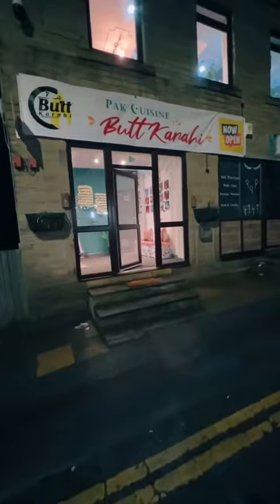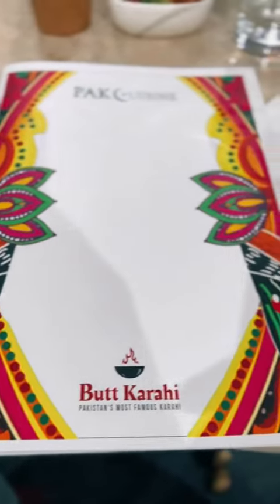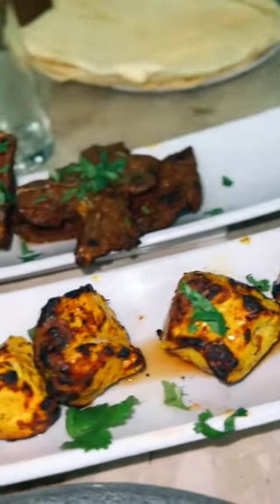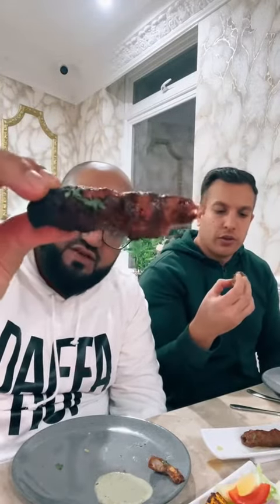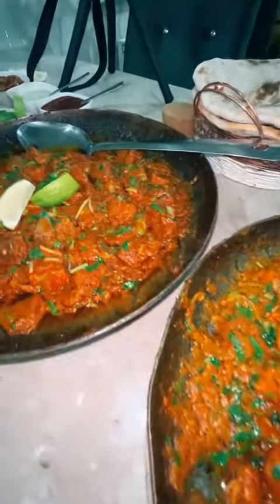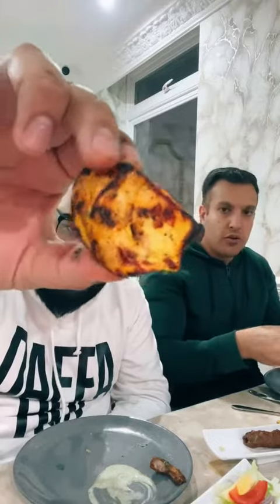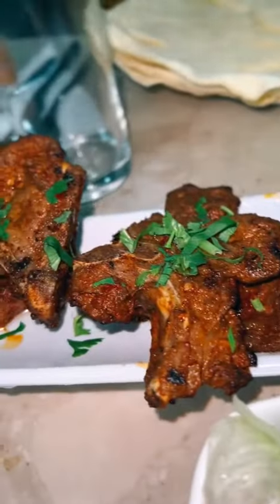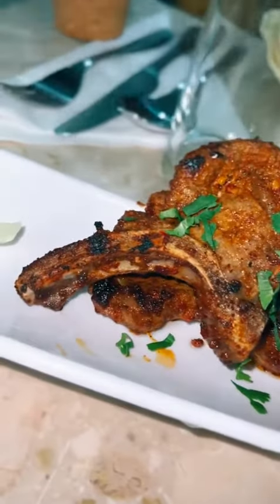BUTT KARAHI - WORLD FAMOUS PAKISTANI KARAHI PART 1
Haanji Cuzzy!

So toady we are at: Butt Karahi
Location:  10 a Union St, Bradford WF16 0HH

Order:
✅  Lamb Seekh Kebabs
✅  Lamb Chops
✅  Murgha Tikka Boti
✅  Chicken Karahi
✅  Lamb Karahi
✅  Mango Lassi
✅  Roti's and Naans

⭐️⭐️⭐️ Rating:
💷💷💷 Price:

This was a collaboration with  @HEYMAN Food Reviews

If you're a foodie, enjoy good banter and are looking for positive VIBES you've come to the right channel. Here you will find:

. Takeaway and Restaurant Reviews
. The odd comedy videos and maybe even some ASMR content

Wee Woo Wee Woo!!